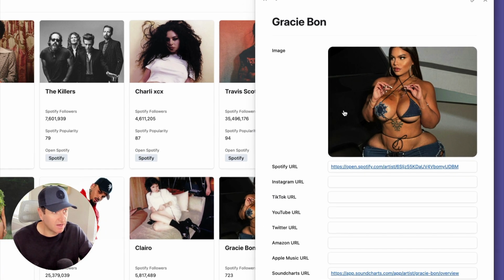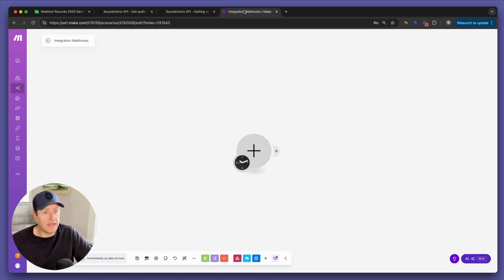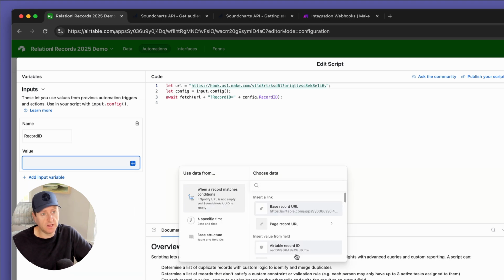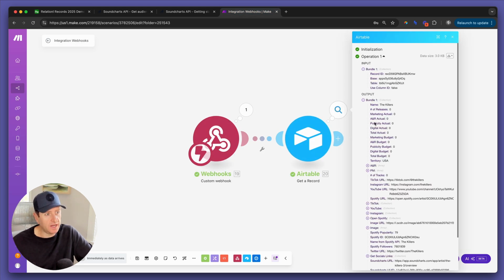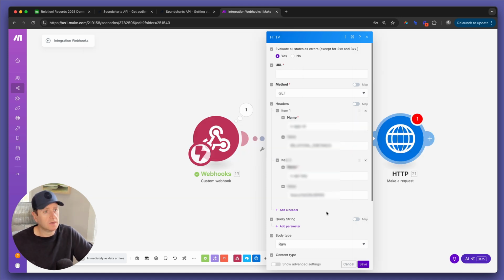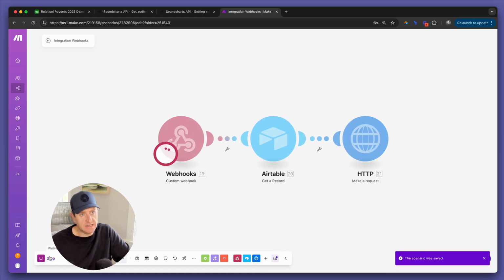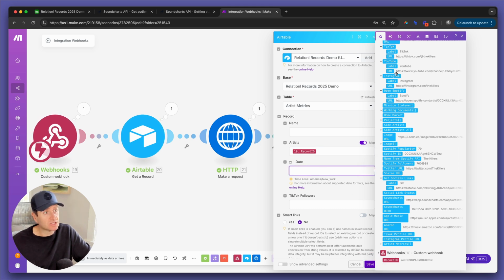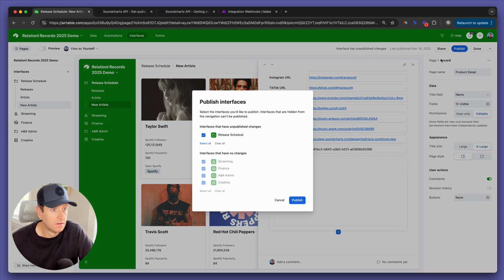Airtable for Music Part X - A&R Research using Soundcharts and Make.com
In this video I demonstrate how to build a custom A&R Research tool on Airtable using Soundcharts and Make.com - Max